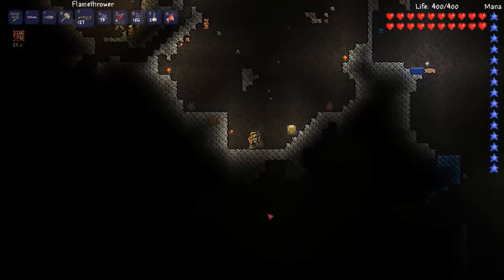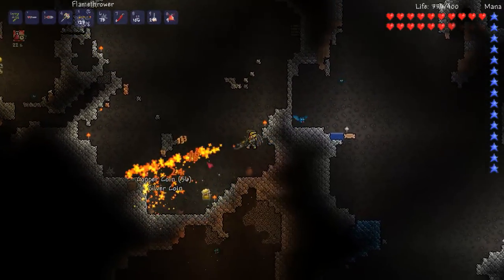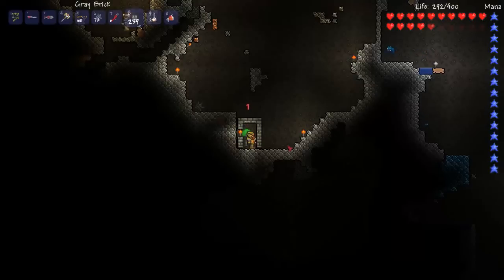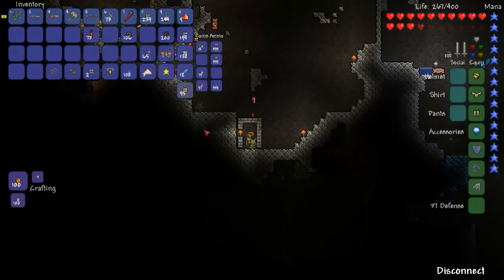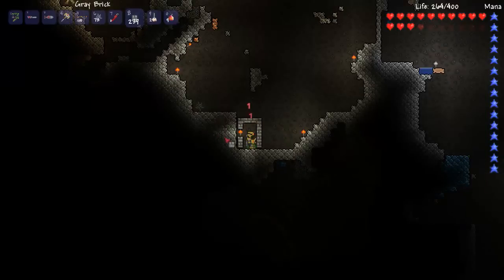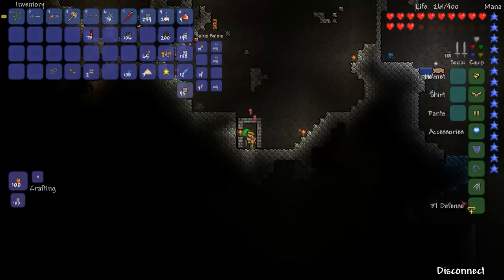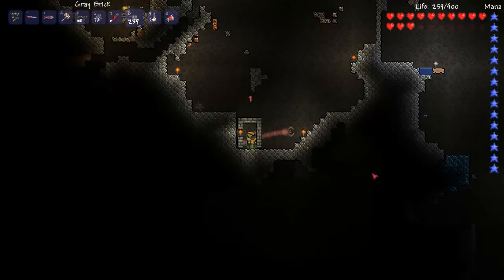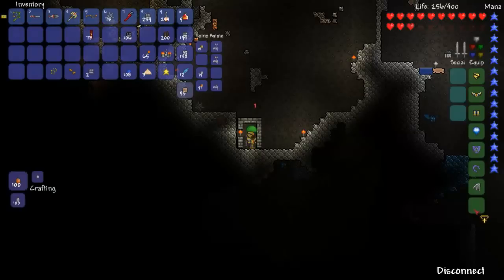Terraria 1.1 - Cross Necklace (The power of christ compels you demons!)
Can we get 100 likes? :D More info on this video's item below :)

The Cross Necklace is an accessory that doubles the duration of the brief invincibility after taking damage from 2/3 of a second to 1 1/3 seconds. It has no effect in PvP. It is dropped by mimics. It is useful in fights where the player gets hit in rapid succession, such as against The Destroyer.